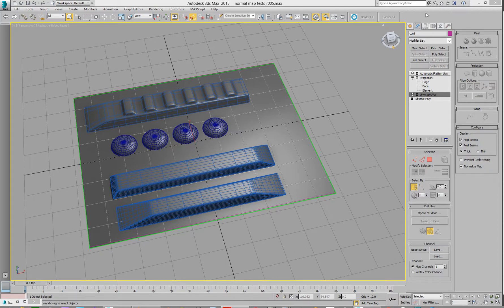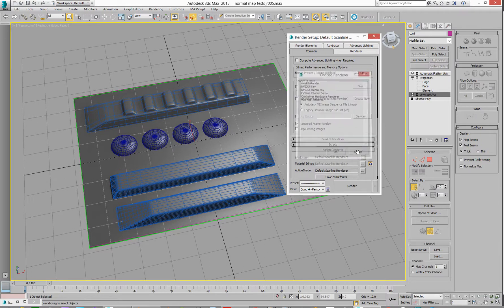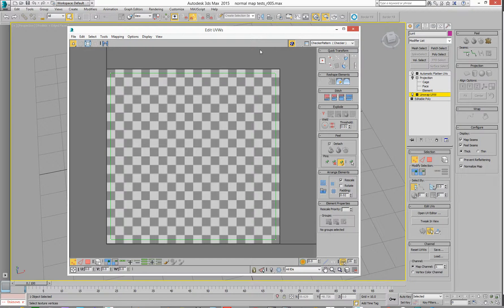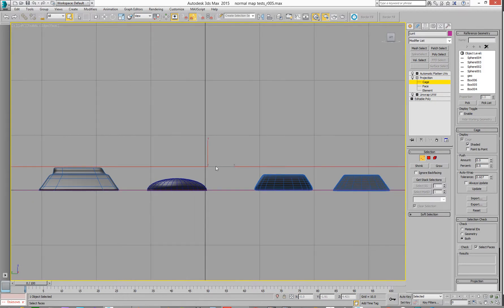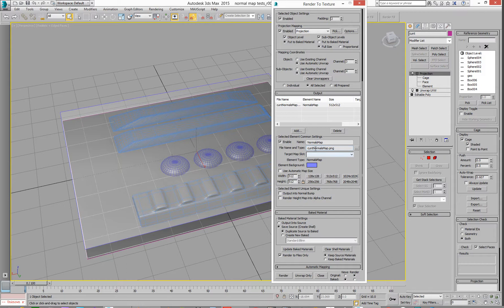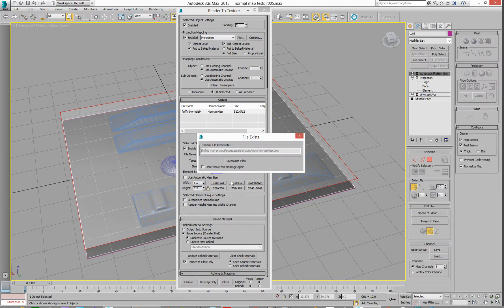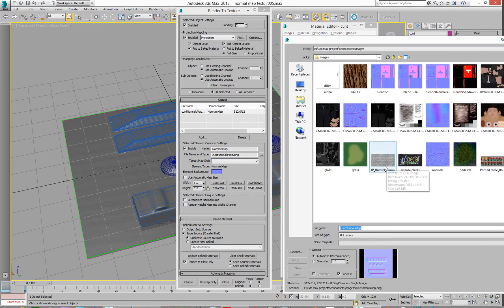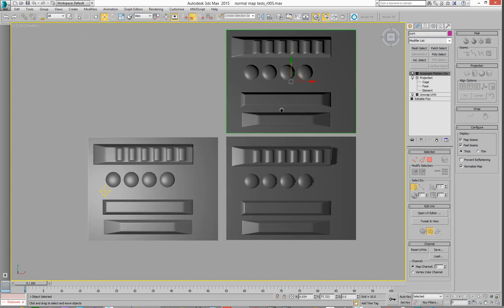***Not For Children*** how to: normal map baking in 3ds max 2015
***ALL content uploaded to my YouTube channel is not intended for or directed towards children*** how to basically set up  normal map baking in 3ds max 2015